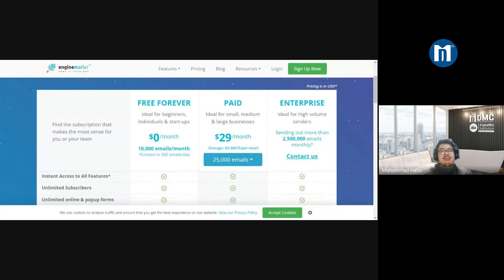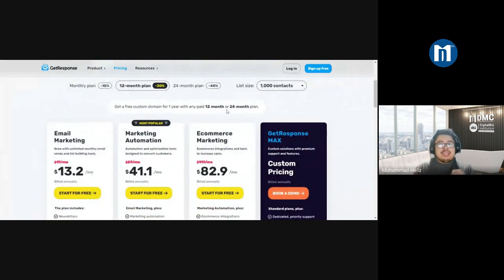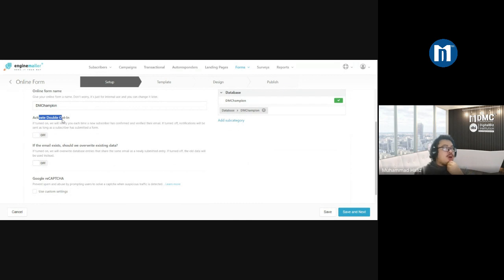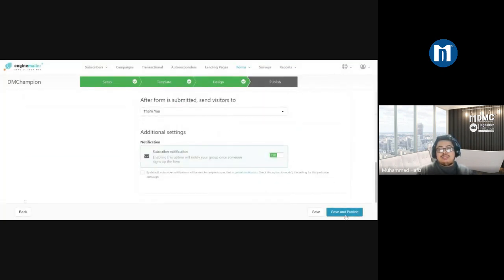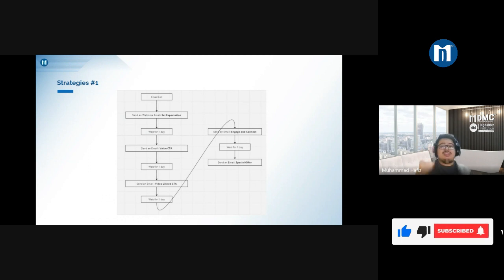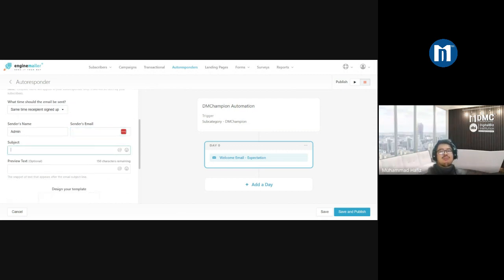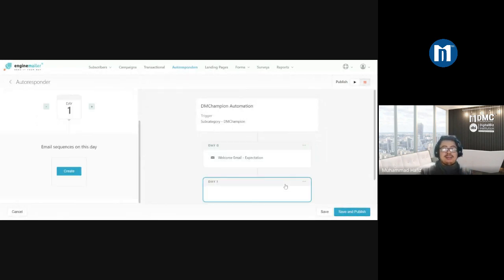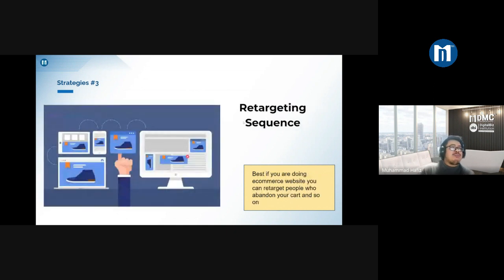Automated Email Sequences for Customer Journeys | DMChampion Weekly Webinar by DMC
Hi guys, in this video, we will be sharing with you Automated Email Sequences for Customer Journeys.

Start an adventure to learn how automated email processes can help you create smooth experiences for your customers. Find out how automated email sequences can change the way you connect with customers and make them happier.

Start your journey to a new skill in digital marketing today! Talk to our training consultant: ► Executive Master in Digital Planning & Strategy ► Professional Certification in AI-Powered Digital Marketing

Timestamp:

00:09 Automated Email Sequences for Customer Journeys
07:11 Email Platform for Demo
11:34 Special Offer
19:00 Collecting Email List via Form
32:40 Planning Your Email Sequences
37:28 Creating Your Email Sequences
53:12 Other Email Sequence
56:25 Become a DMChampion

Hope this video will help you in Digital Marketing.

What is YOUR favorite topic?

Join DMChampion, online community by DMC to keep yourself updated with the latest webinar